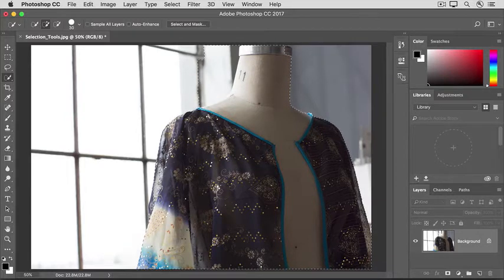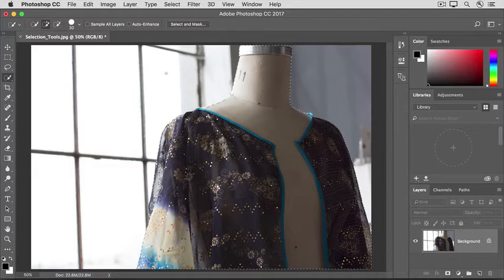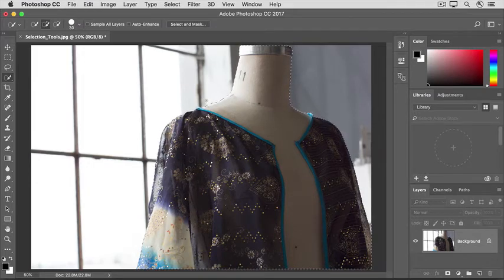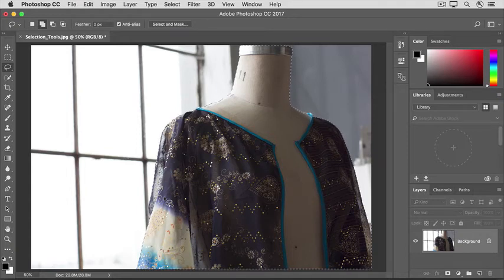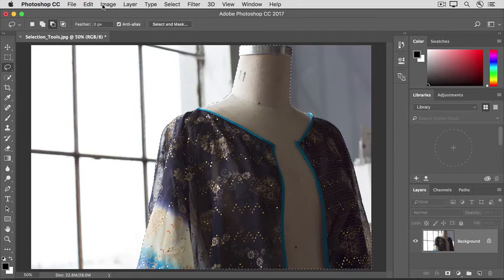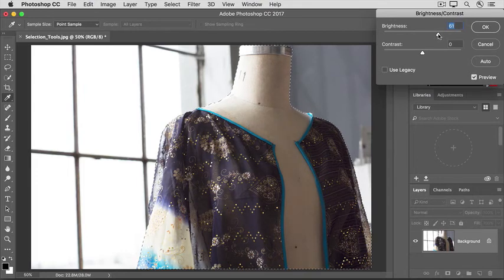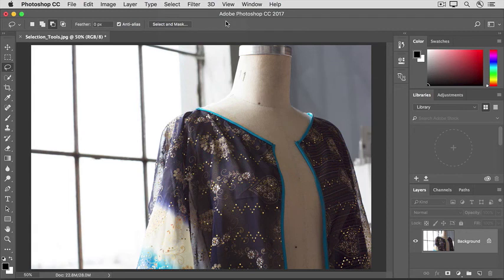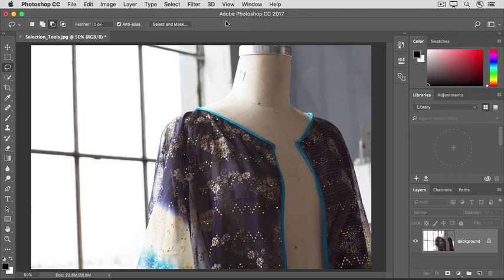အာလောက တိုလီမူလီနည်းပညာ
အင်္ဂလိပ်ဘာသာ Photoshop 2020 tutorials Photoshop Get Started course
selection-tools-basics 20 Learn how to use the Quick Selection and Lasso tools Use selection tools